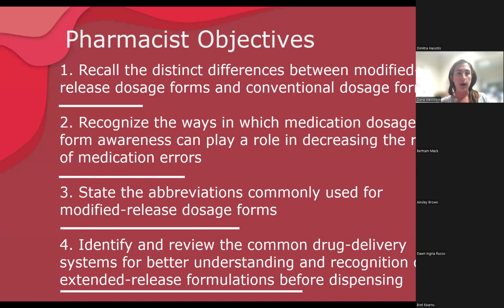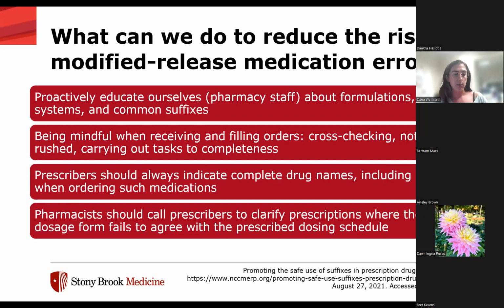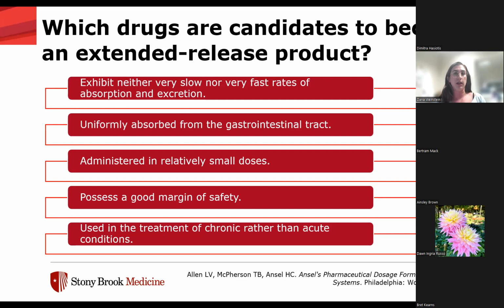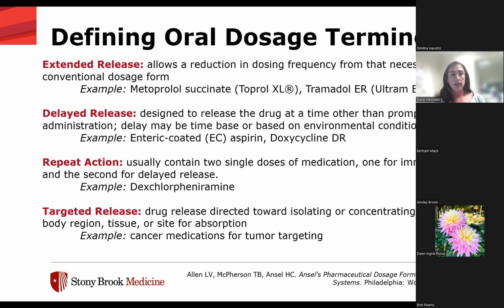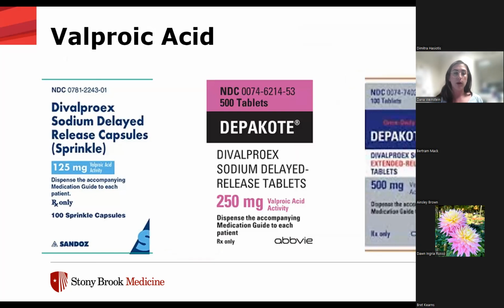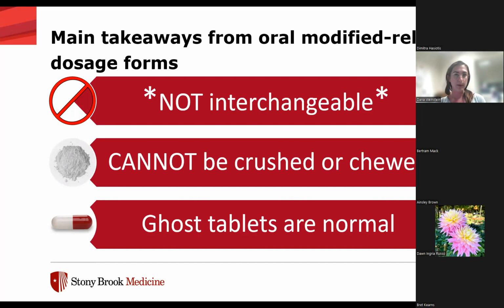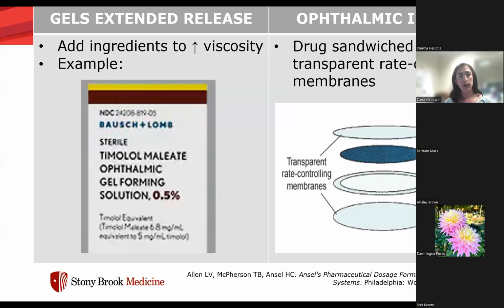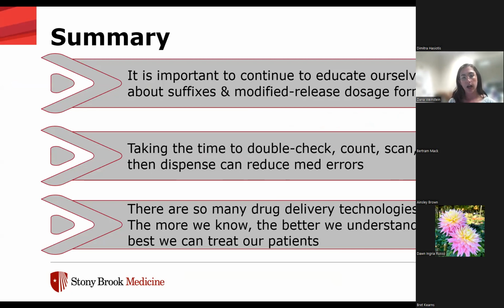CE: Medication Safety F(IR)st: Awareness of Modified-Release Dosage Forms & Drug Deliv(ER)y Systems